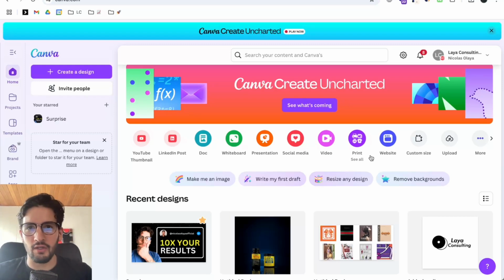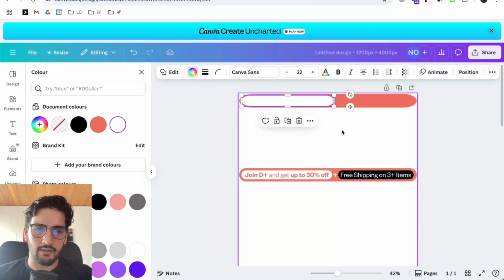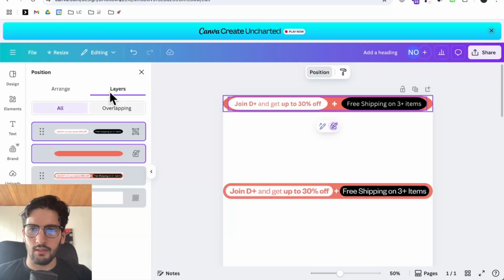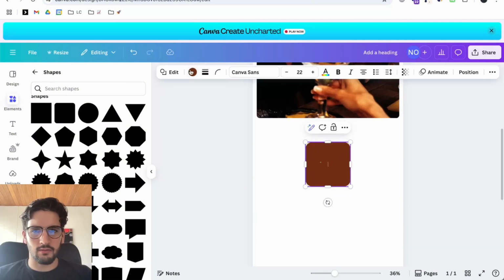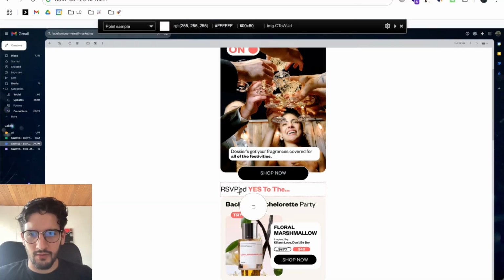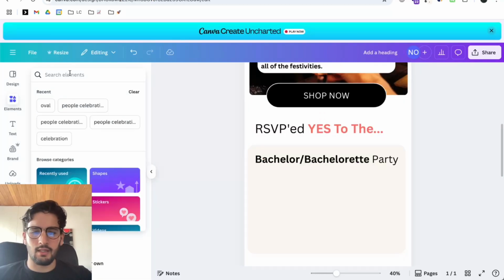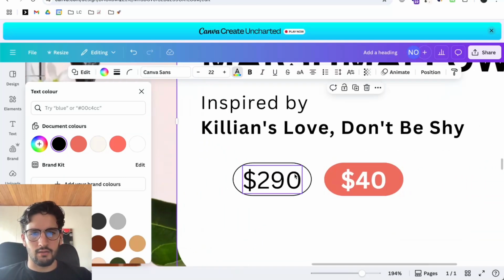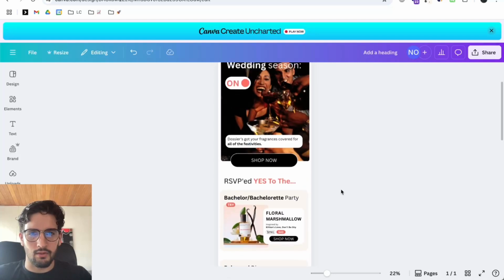How To Design High-Converting Emails With Canva in 2026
In this step-by-step tutorial, I'll show you how to create professional, high-converting email designs using just Canva (no design skills needed).

Stop wasting time on complicated designs that don't sell. This practical tutorial shows you exactly how to create simple, effective, and BEAUTIFUL emails that drive real results.